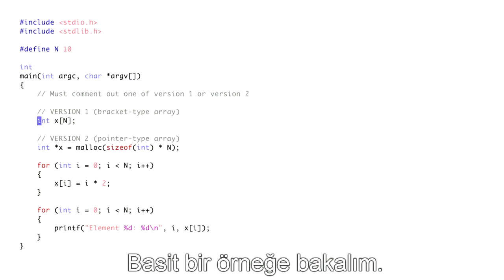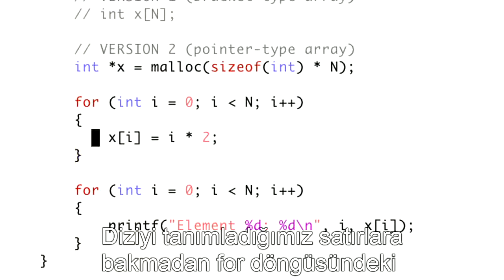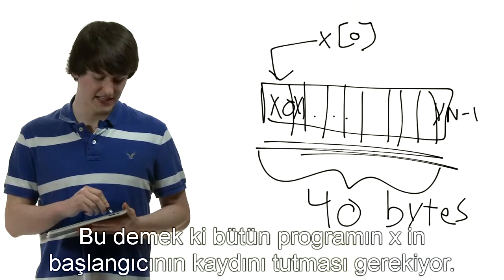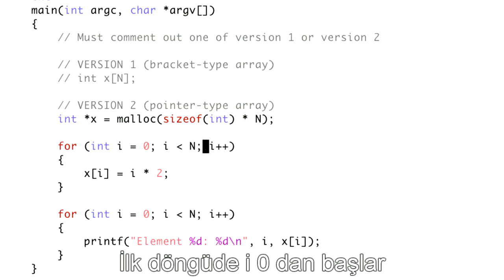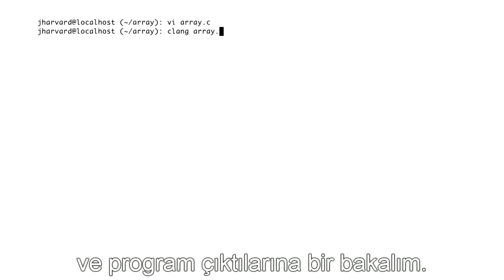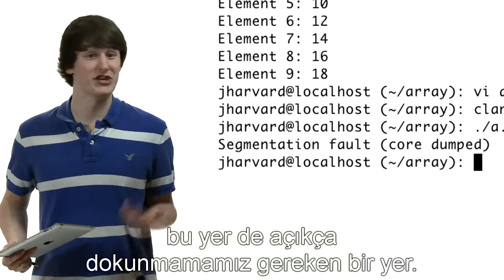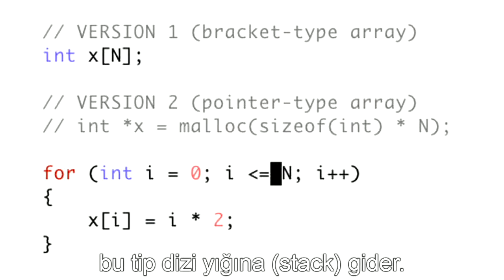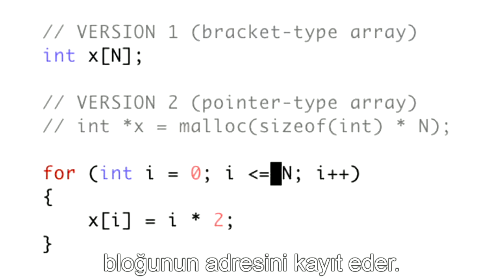Harvard Üniversitesi Computer Science CS50 Örnek Videosu - arrays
Çizgi Tagem Software Engineering and Security Eğitimi